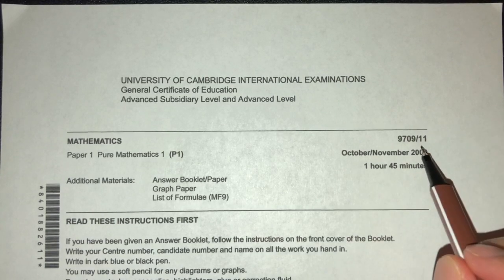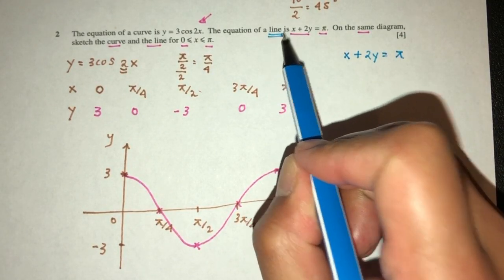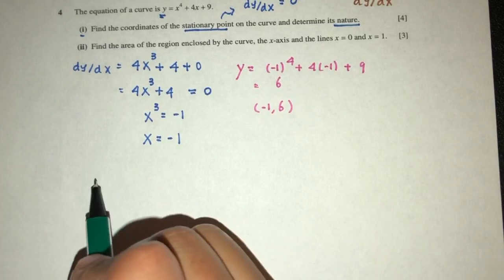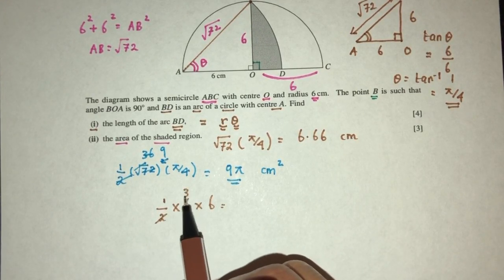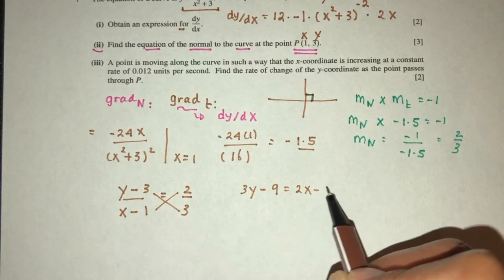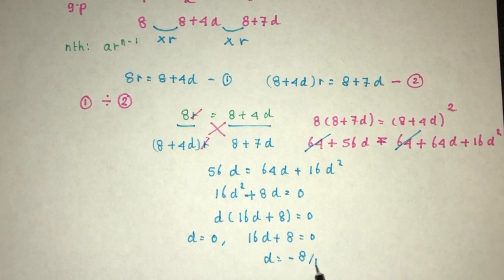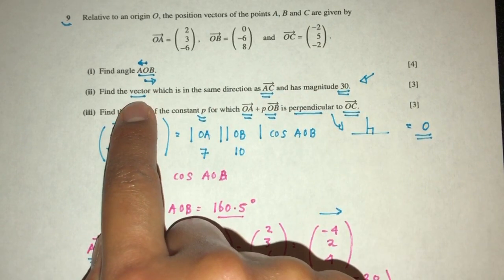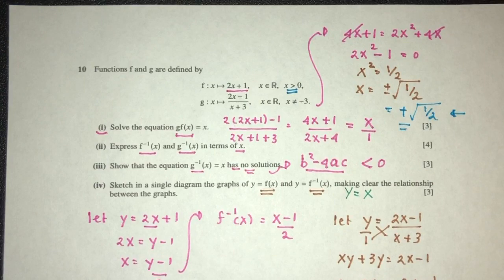A Level Pure Mathematics P1 October November 2009 Paper 11 9709/11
A Level Pure Mathematics P1 October November Paper 11 9709/11 Full Past Papers Solutions

00:00 Intro
00:10 Question 1
03:19 Question 2
08:22 Question 3
12:09 Question 4
15:48 Question 5
20:43 Question 6
24:24 Question 7
29:24 Question 8
35:48 Question 9
41:00 Question 10